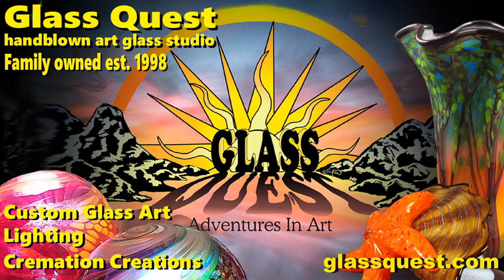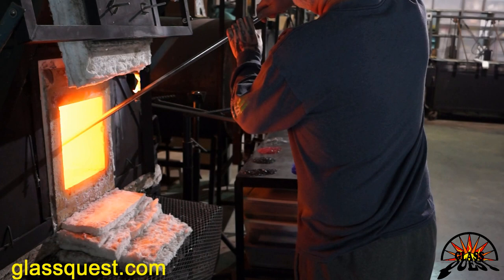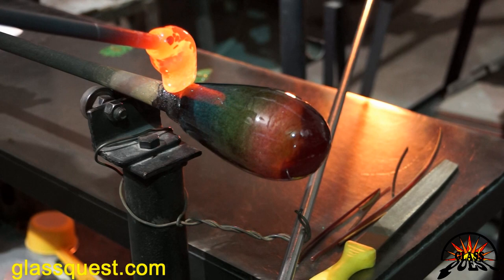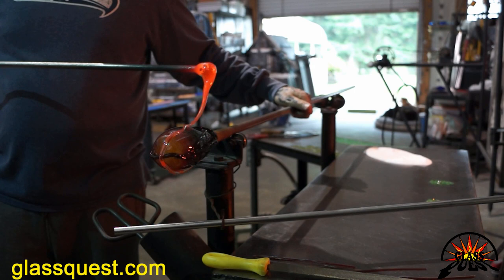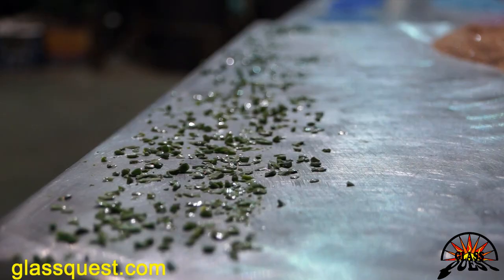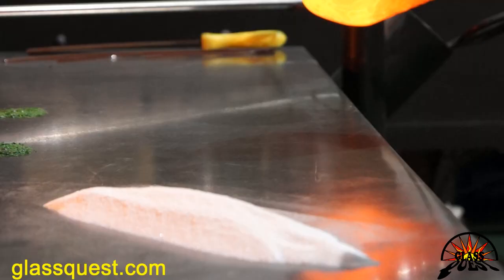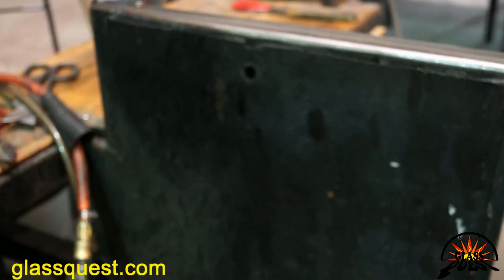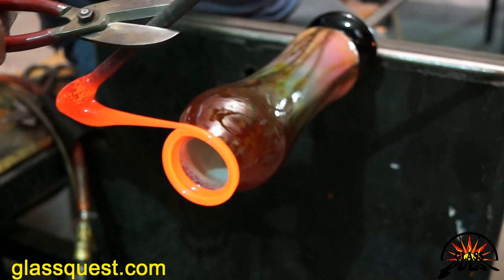Glass Quest Studio making a tree sunset vase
Hangout with Mark and Marcus Ellinger at Glass Quest fine art studio while they make a vase with their signature tree vase pattern.
to see available vase pieces

to see all available Glass Quest glass art